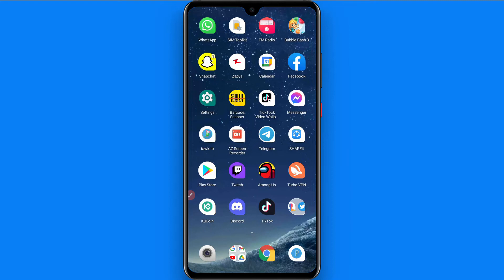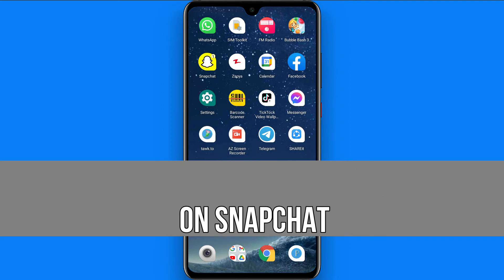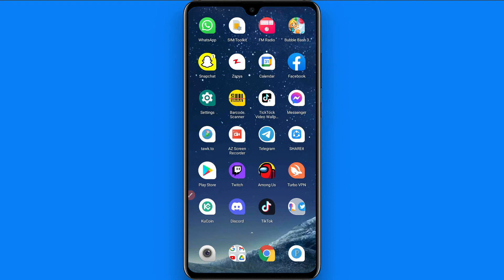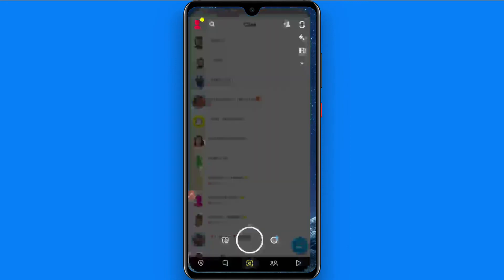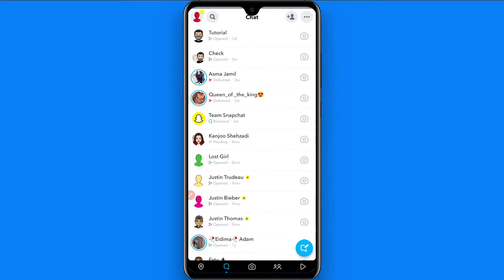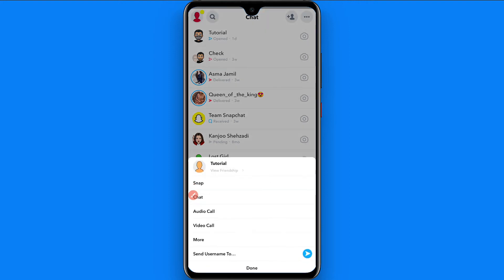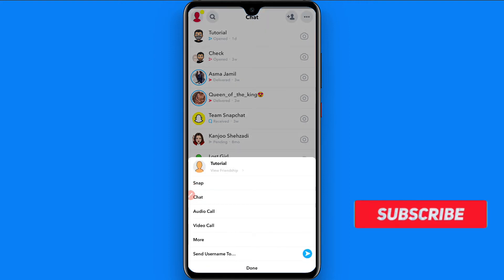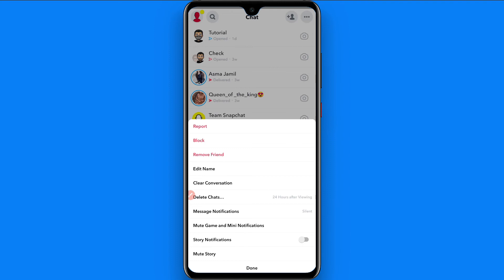How to block someone on snapchat (Quick & Simple)